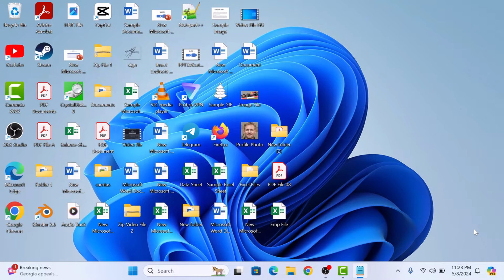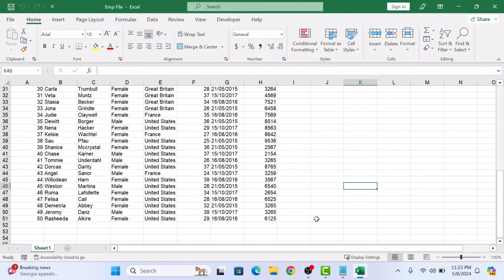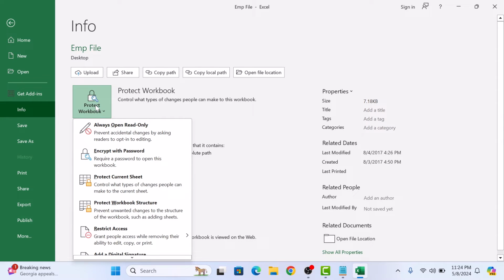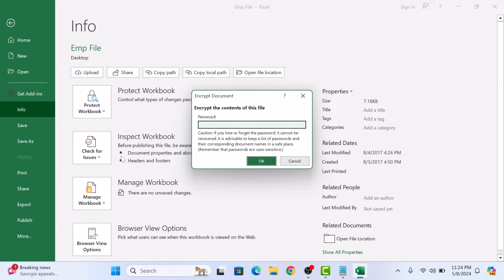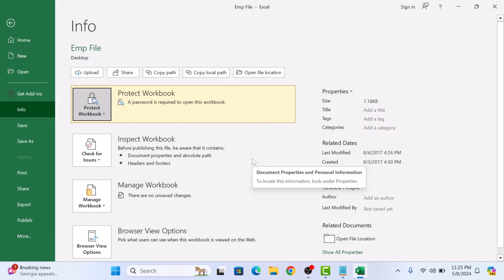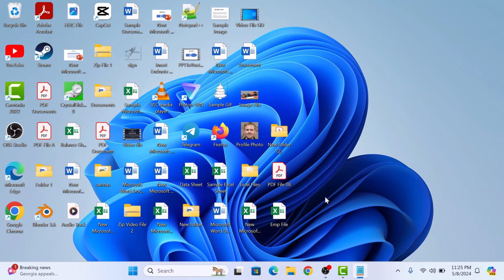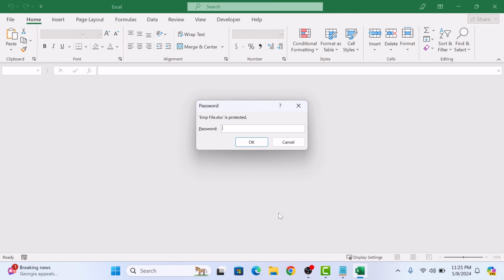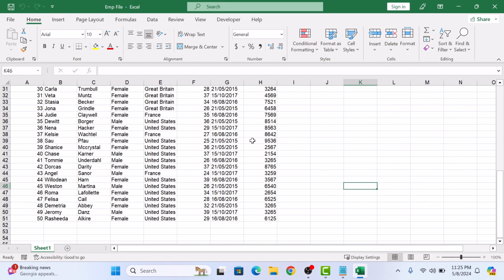How to Protect Excel Sheet with Password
This video guides about how to protect excel sheet with password.

Locking an Excel file with a password ensures the security and privacy of sensitive data, preventing unauthorized access or modifications.

To learn how to lock excel file with password, follow the step-by-step guide.

Here are the Steps Add Excel Password Protection:

1. Open the Excel File that you want to encrypt with a password.

2. Click on "File" tab in the Word ribbon and then select "Info".

3. Click on "Protect Workbook" and from the menu click on "encrypt with password".

4. Enter the desired Password and the re-enter to confirm.

5. Save and close the Excel file.

Your Excel sheet is now locked with password and you will be prompted to enter password every time you open it.

So that's how you can protect excel sheet with password.

Ask me in the comments section below, if you face any issue while setting password in excel spreadsheet.

How to protect a sheet in Excel?
What is the shortcut key for password protect sheet in Excel?
How to password protect an Excel File?
How do I lock the sheet in Excel?